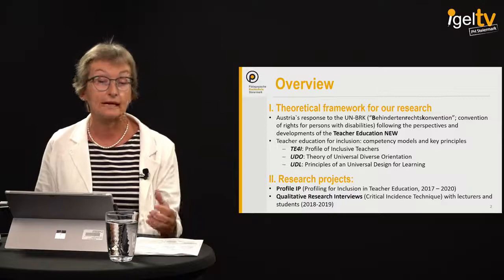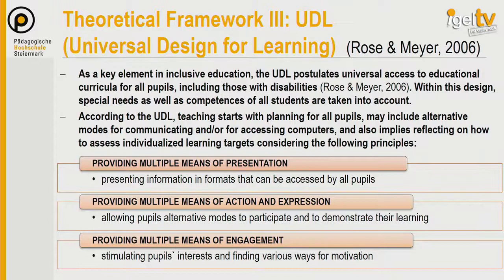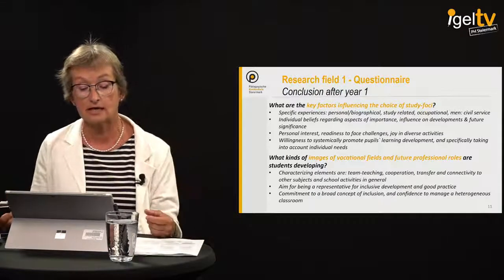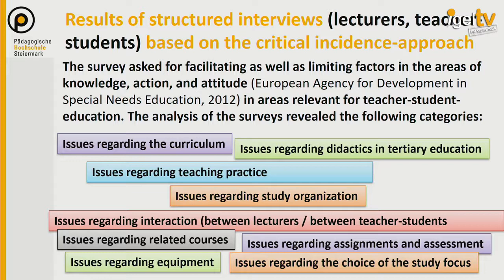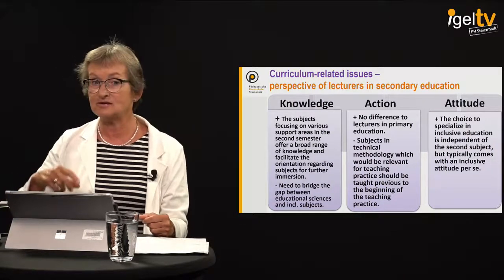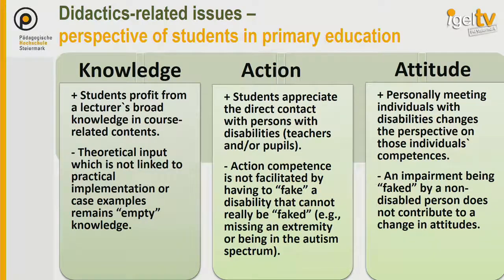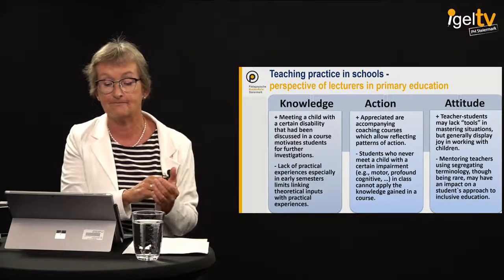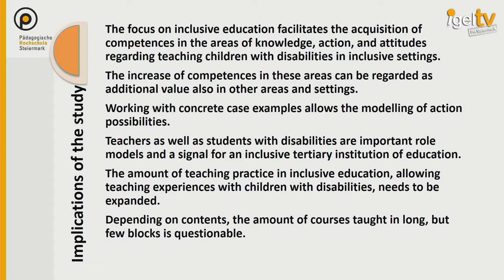Resources of Future Teachers to Promote Inclusion in Schools